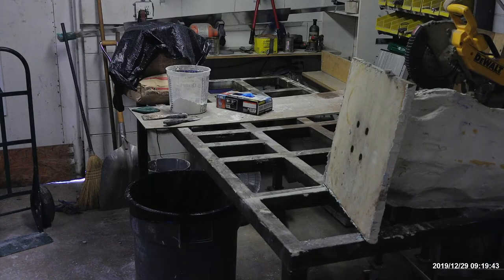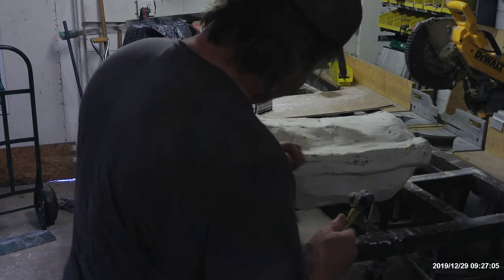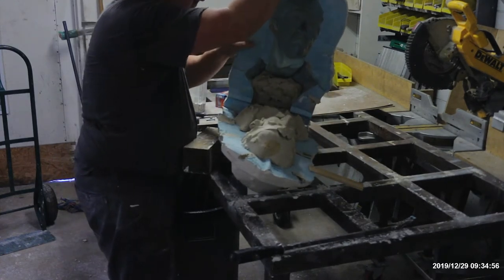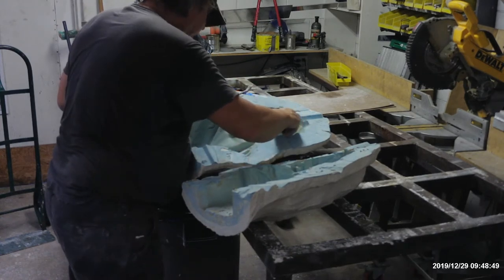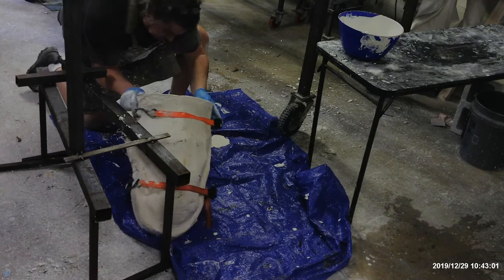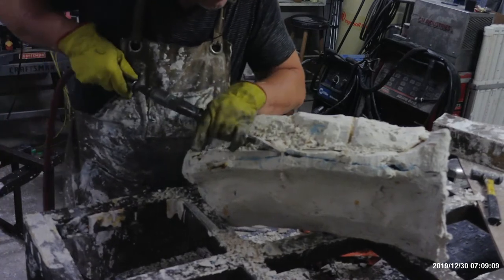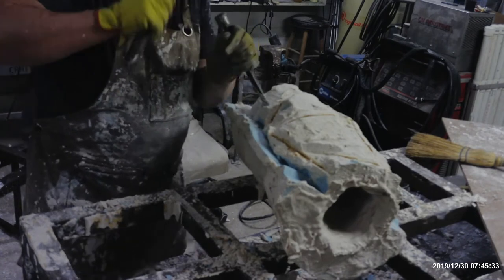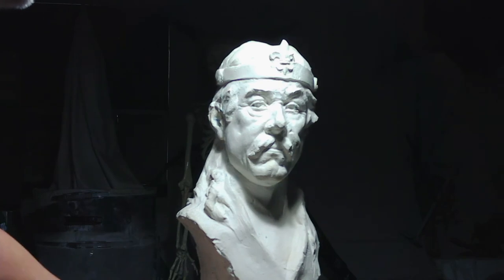Sculpting the Fisher King video #10 Building the Waste Mold Part Three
Part of my ongoing series documenting my technique is sculpting.  This part has to do with the waste mold.  Instructions for adding sisal can be viewed